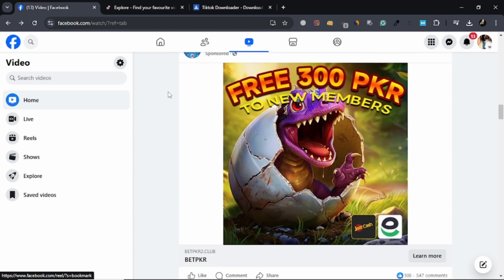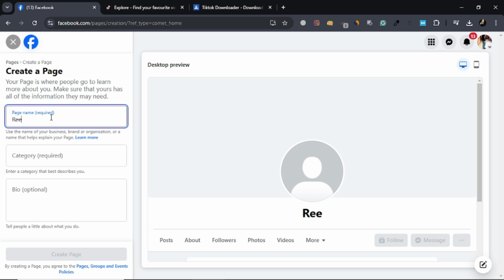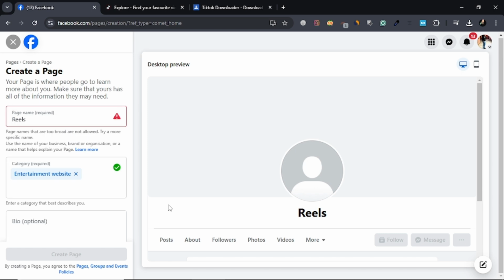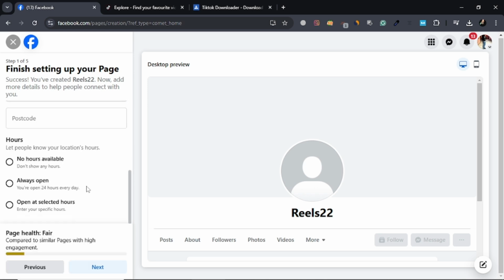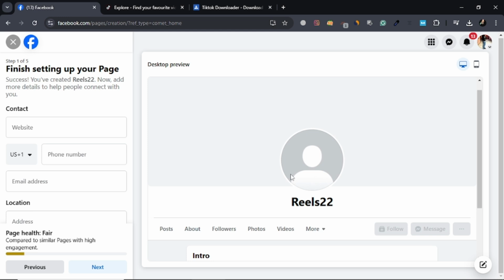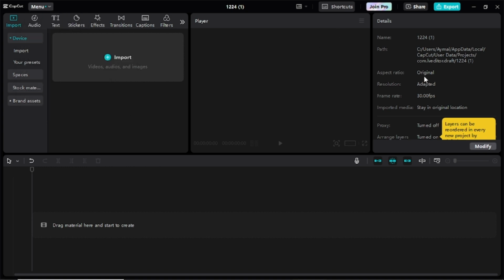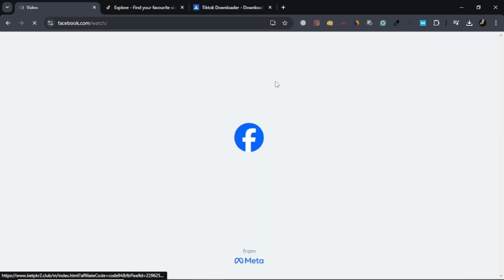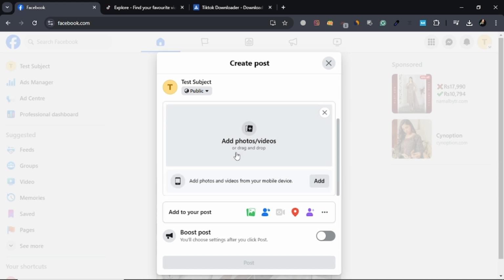How to Make Money Through Facebook Reels (2026) | Facebook Reels Tutorial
Learn how to earn money with Facebook Reels in 2026 with this step-by-step tutorial. Discover strategies to grow your audience, monetize your content through ads and brand partnerships, and make the most of the Reels platform for profit.